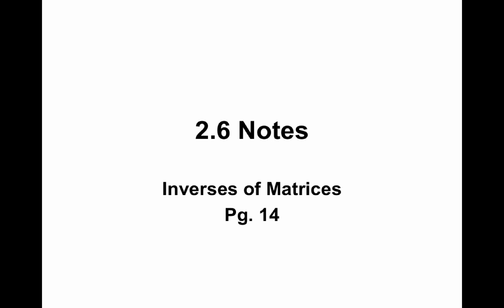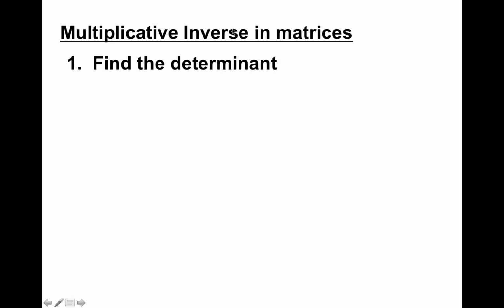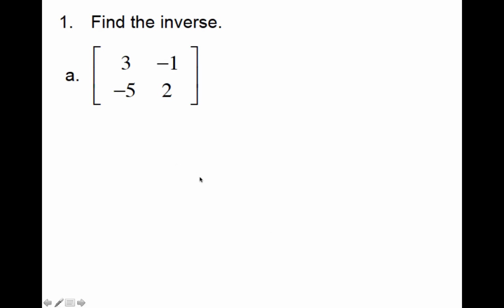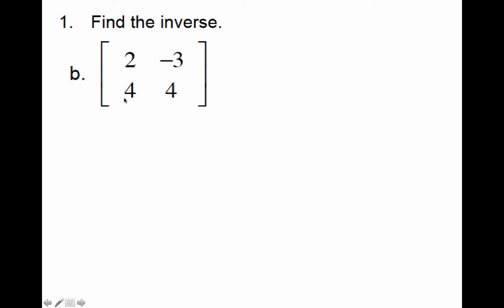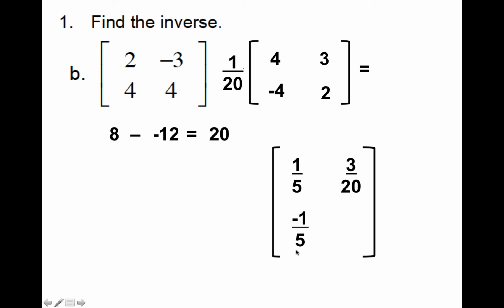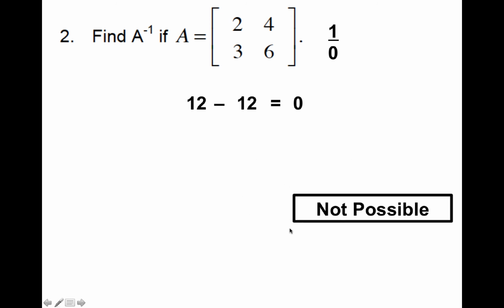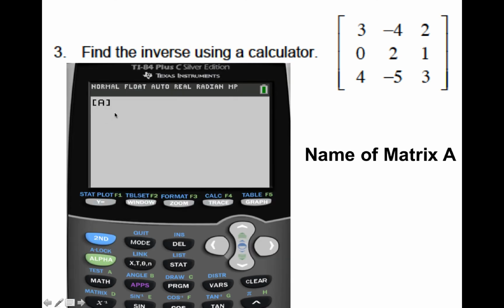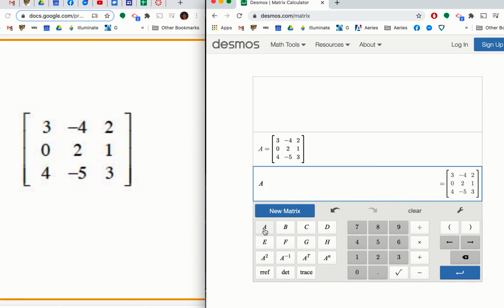2.6 PreCalc Notes